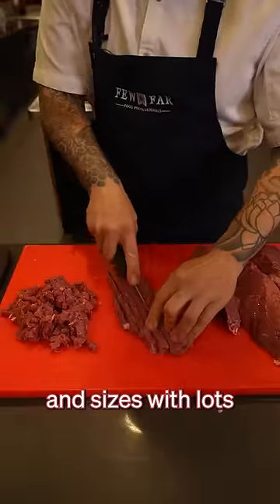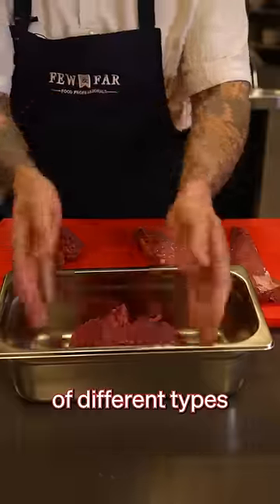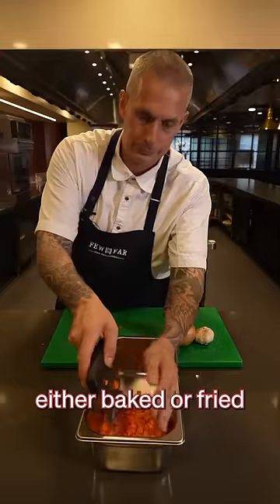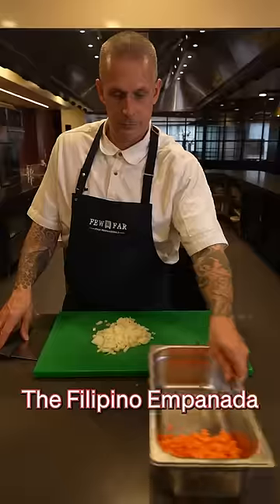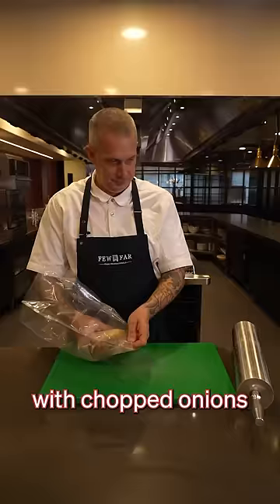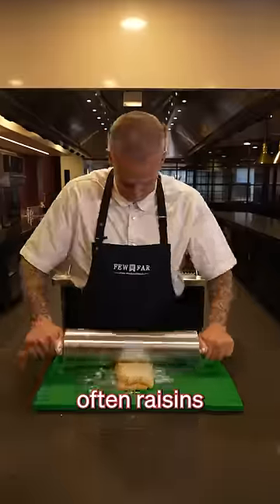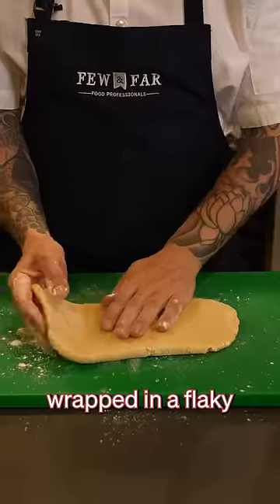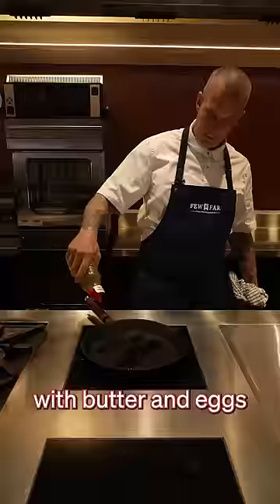Filipino empanadas 🇵🇭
Ingredients

- 300g (10.6 oz) flour
- 14g (1/2 oz) sugar, plus 1 tbsp for the filling
- 7g (1/4 oz) salt, plus extra for seasoning
- 90g (3.2 oz) cold butter, diced
- 1 egg
- 500g (1.1 lbs) beef mince
- 1 onion, diced
- 2 carrots, diced
- 6 cloves garlic, finely diced
- 200g (7 oz) frozen peas
- 50g (1.8 oz) raisins
- 2 tbsp tomato paste
- 2 tbsp fish sauce
- 100ml (3.4 fl oz) beef stock
- beef tallow or oil, for frying

Method

1. In a large bowl, mix together the flour, 14g sugar, and 7g salt. Add the cold butter and use your fingertips to rub it into the flour until you achieve a sandy texture. Incorporate the egg and gradually add just enough cold water (about 3 tablespoons) to bring the dough together into a cohesive mass.
2. Shape the dough into a large disk, cover, and let it rest in the fridge for at least 1 hour.
3. While the dough is resting, start on the filling by browning the beef mince in a hot pan with a pinch of salt for 3-4 minutes. Remove from the pan and set aside.
4. In the same pan, cook the onions and carrots for 2-3 minutes until they start to soften and colour. Add the garlic, then return the beef to the pan along with the peas, raisins, tomato paste, fish sauce, 1 tablespoon of sugar, and beef stock. Mix well and cook for 6-8 minutes, or until the liquid has almost completely evaporated. Remove from the heat and allow to cool completely before filling the empanadas.
5. After the dough has rested, remove it from the fridge and roll it out. Fold it like a letter for an envelope and roll out again. Turn 90 degrees and repeat the folding step. Place back in the fridge to rest for another hour.
6. When ready, divide the dough into 8 pieces (about 55g or 2 oz each) and roll them into balls. Then, roll each ball into a round disk about the size of a coaster.
7. Place some of the cold filling on one half of each disk, then fold over to create a half-moon shape. Crimp the edges tightly to ensure a good seal.
8. Fry the empanadas in beef tallow or oil at 180°C (356°F) for 6-7 minutes or until golden brown.